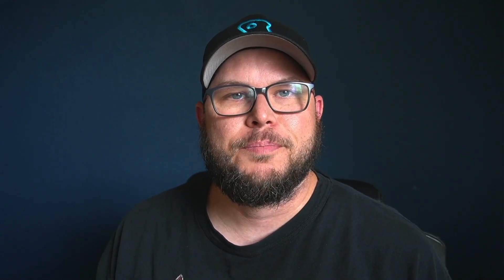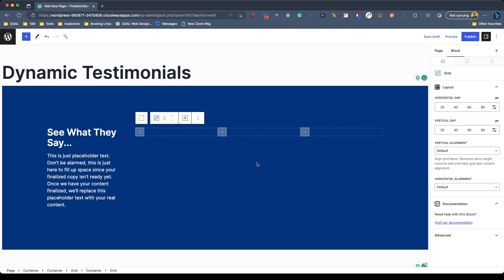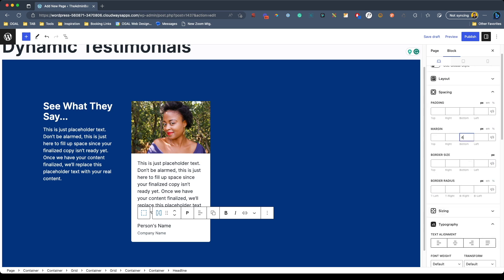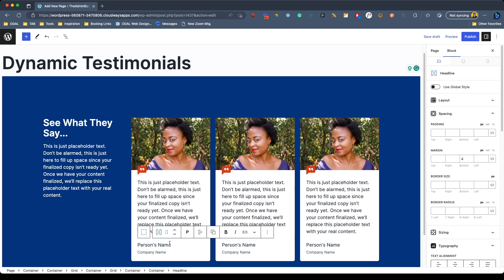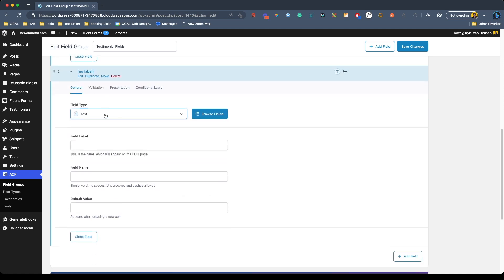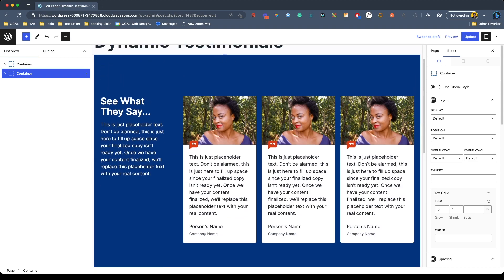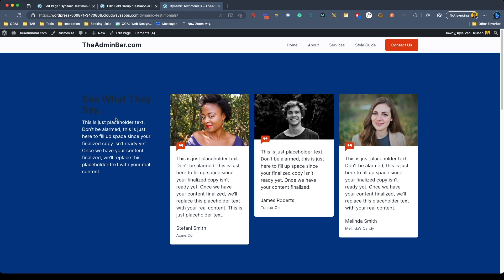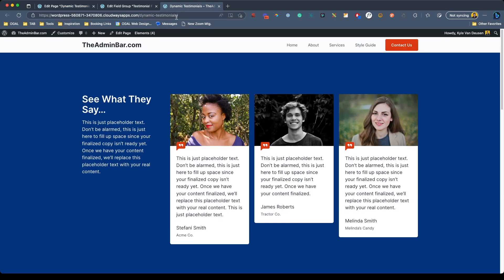Super-charge your TESTIMONIALS with dynamic query loops and ACF!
In this week's video, I'll show you how to create a completely dynamic testimonial system using ACF and GenerateBlocks. This gives you the ability to dynamically filter and query your testimonials across different areas of your website — ensuring you're showing the right testimonial in the right context.

👏 COMMUNITY

(voted best WordPress community!):

🔴 EVENTS

🎁 PRODUCTS

🤖 MISC

00:00 - Intro
00:30 - Design
06:00 - Planning Dynamic Content
06:33 - Create a Custom Post Type
07:25 - Create Custom Fields
08:39 - Create Testimonial "Posts"
09:20 - Connecting Dynamic Data
12:50 - Cleaning Things Up
15:40 - Advanced Filtering with Taxonomies
18:57 - Wrapping Up